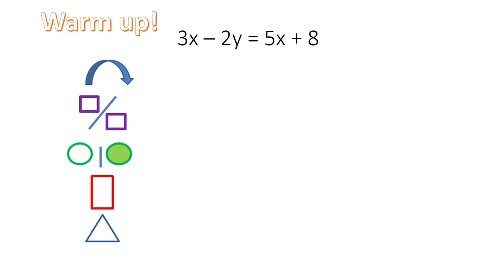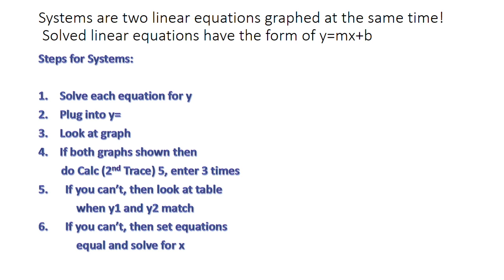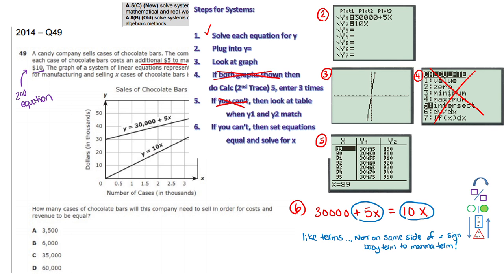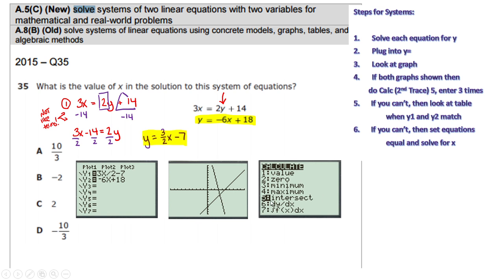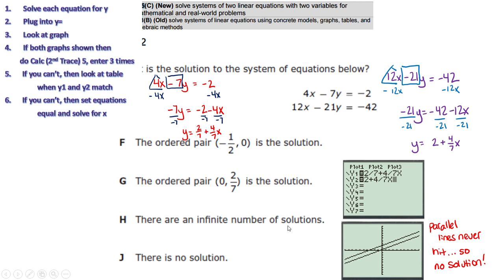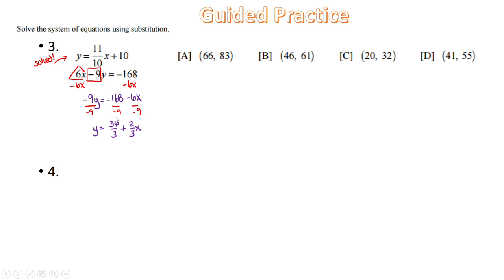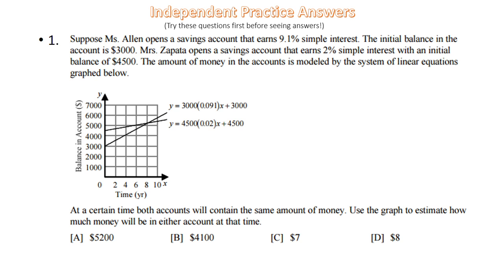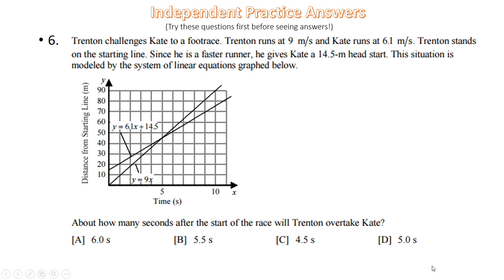Sonne Algebra 1 Summer for STAAR day 9 Reporting Category 2; TEKS A 3